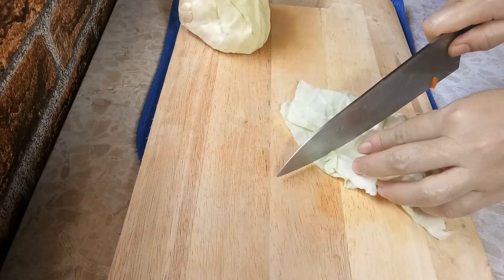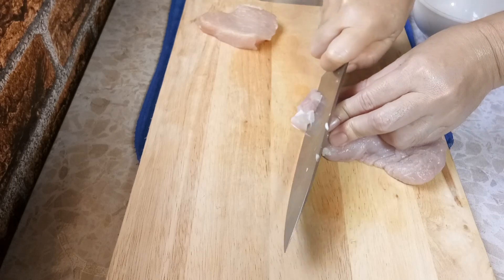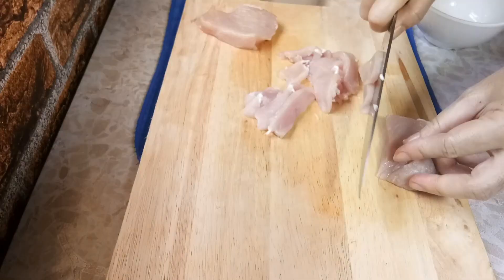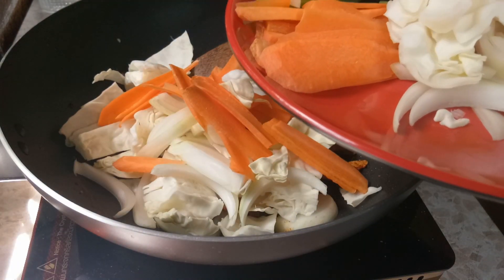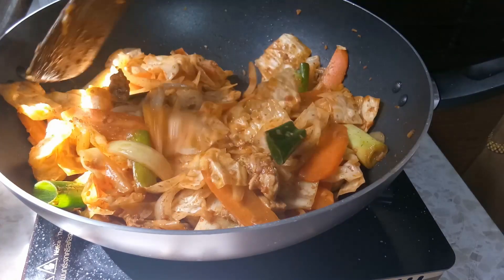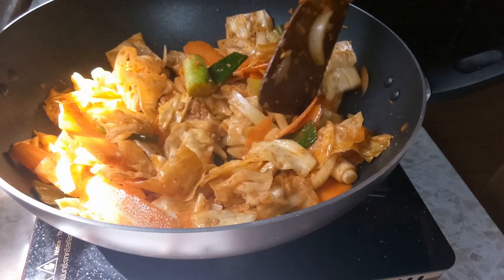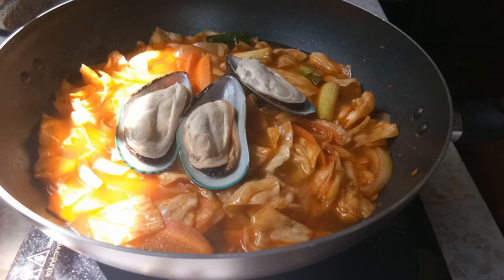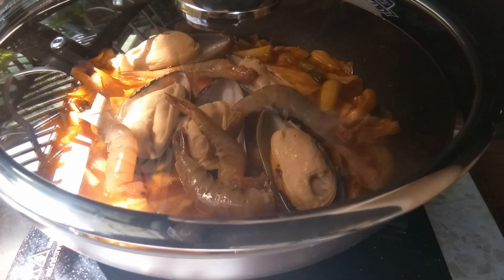อาหารจานโปร EP. 14 เมนูโปรด พัค ฮยอง-ซิก ซุปก๋วยเตี๋ยวทะเลรสเผ็ด อาหารเกาหลี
Jjambbong หรือซุปก๋วยเตี๋ยวรสเผ็ด เป็น 1 ในเมนูที่ พัค ฮยอง-ซิก แนะนำ จานนี้เป็นเมนูฮอตฮิตอีกเมนูในบรรดาอาหารเกาหลี อาหารทะเลใส่ได้หลากหลายตามชอบ กุ้ง หมึก หอย ปู ถ้วยนี้สำหรับคนชอบอาหารรสเผ็ดต้องถูกใจแน่นอนค่ะ มาทำอาหารจานโปรด ตามรอยดาราคนโปรดของเรากันค่ะ